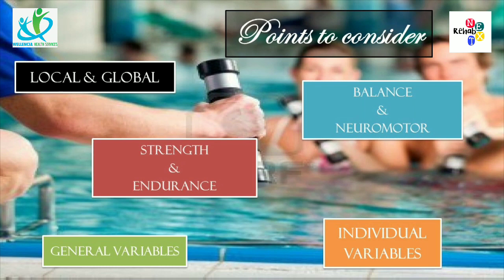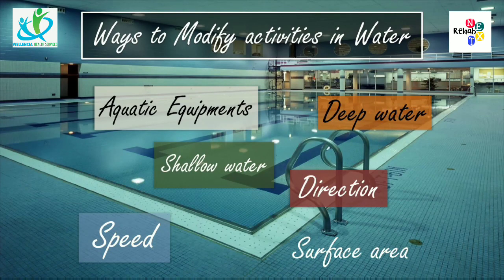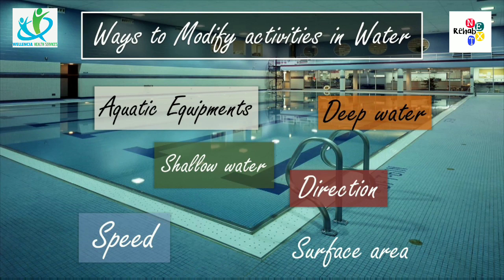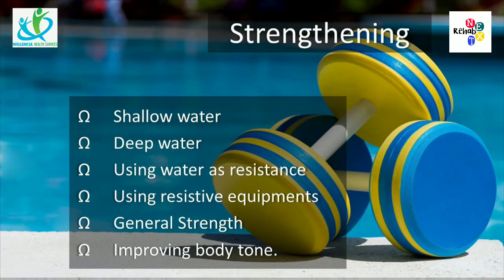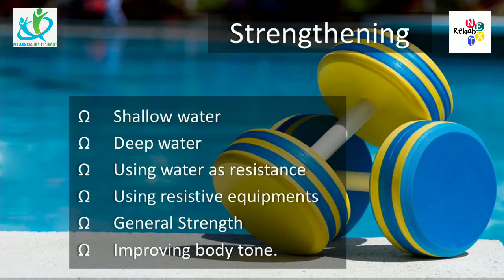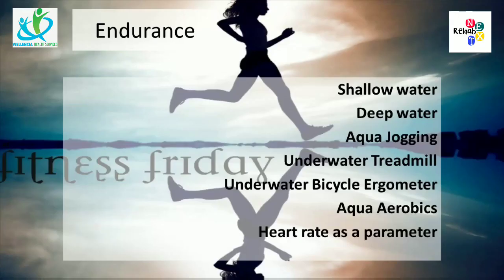Prashanth C.G. @ RehabNEXT talks on Management Of osteoarthritis - Aquatic Therapy Part - 4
View Ideas & Suggestions on Aquatic Exercises for Osteoarthritis, including Screening-Precautions and exercises